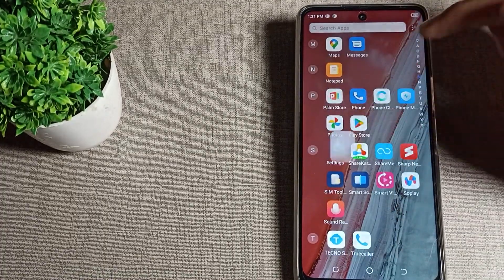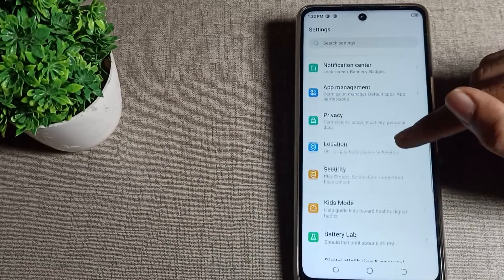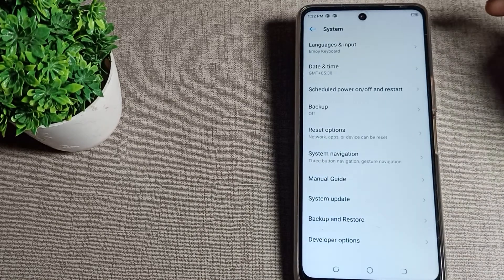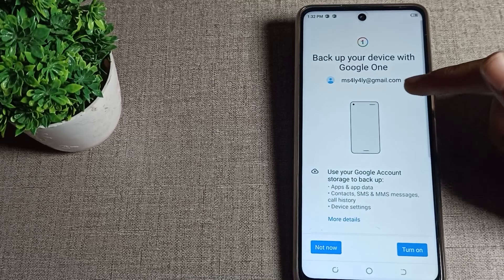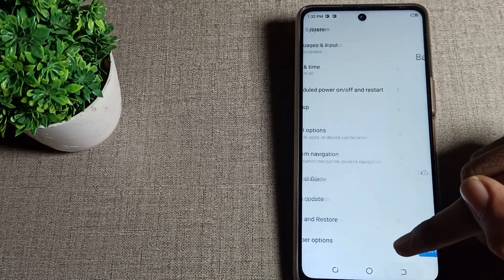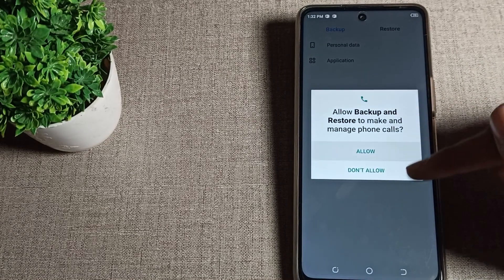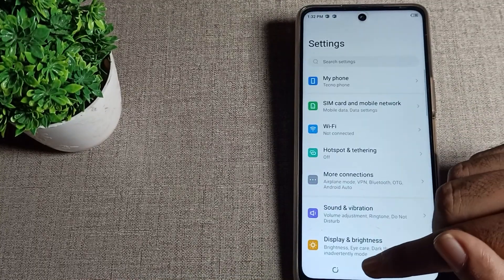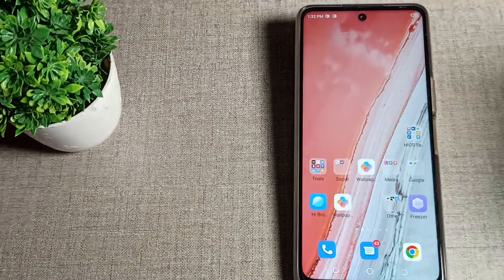How to Turn on Back up My Data in Tecno camon 18 phone, on back up my data